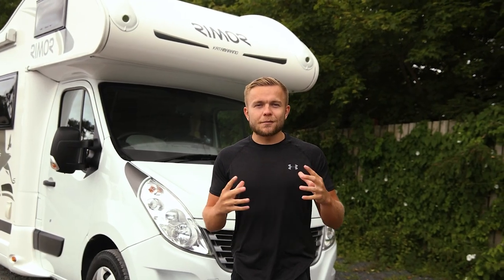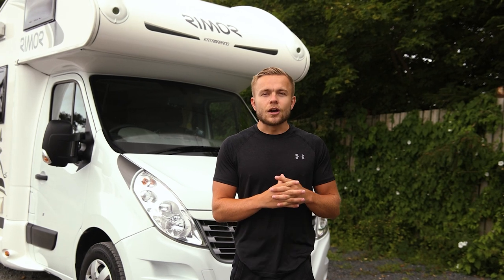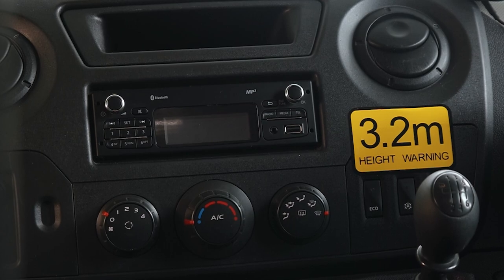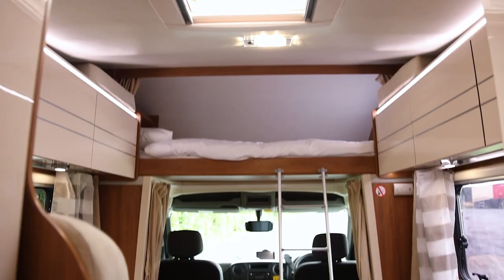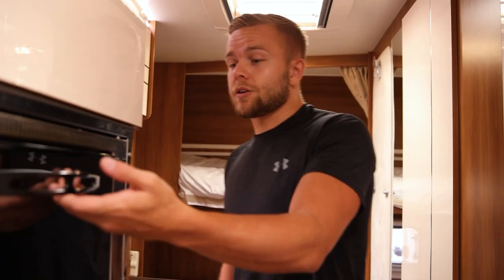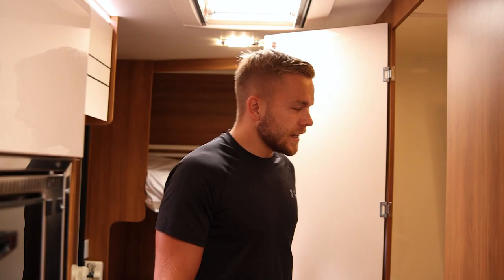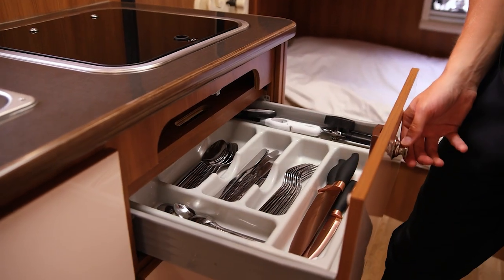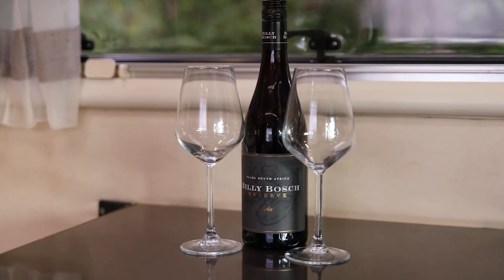Motorhome Rental Ireland walk round with Jonny Pierce in our Rimor 9 - 7 Berth Luxury Camper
This is a walk round video letting you know what facilities and amenities you have available to you on your holiday.
Our Motorhome Hire company is based in the South East of Northern Ireland at Dromore, County Down, we are a family run business.
Many clients from around the world especially Australia, New Zealand, Spain and Germany save money by booking their motorhome holidays direct with us.
Our prime location is based minutes from Belfast and approximately 1 hour from Dublin, within easy reach of all Belfast and Dublin Airports.
We offer a Meet and Greet Service from our local Train or Bus Station in Lisburn or Banbridge, where we will collect and return you to and from our depot. Our motorhomes are the most sort after vehicles and offer self contained accommodation on wheels, they come fully equipped with cooking equipment and household utensils. If you are coming from abroad we can arrange bedding and towels for you.
Our motorhome rental prices are very competitive and can save you money as camper vans combine accommodation & transport with the comforts of home & are at an affordable hire rate.